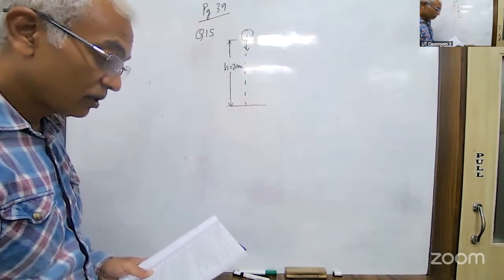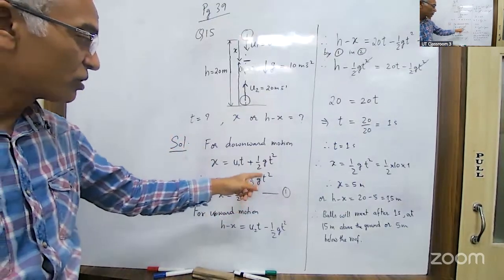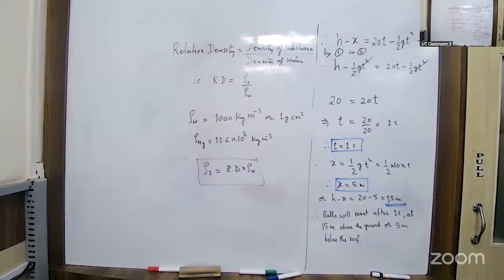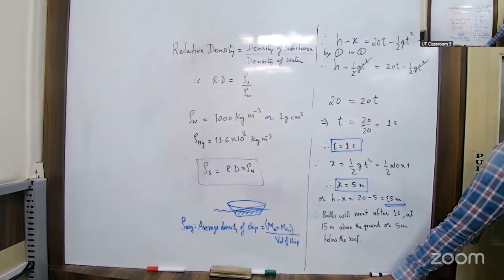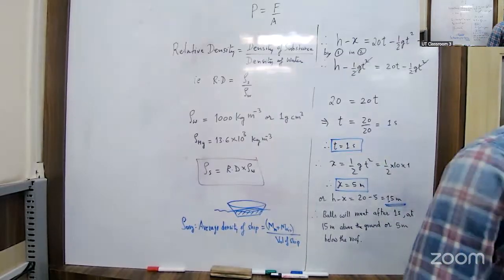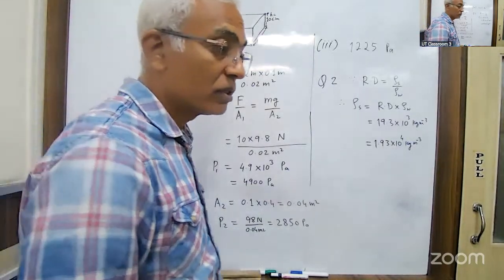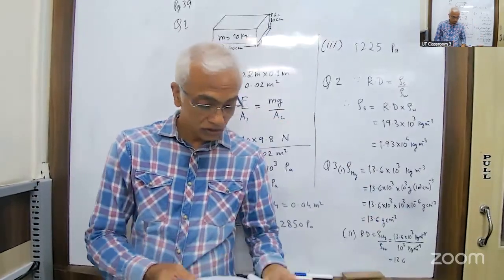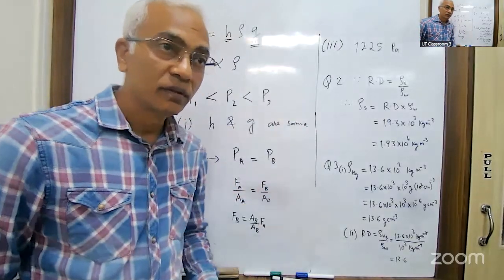KKN26 - IX CBSE PHYSICS UDAYS 10/07/2025 - CH 03 Gravitation.